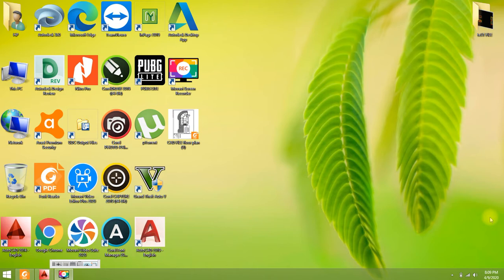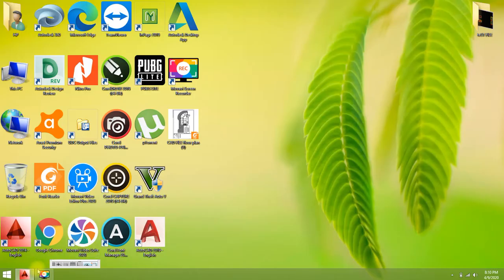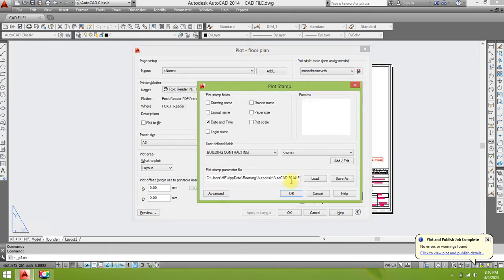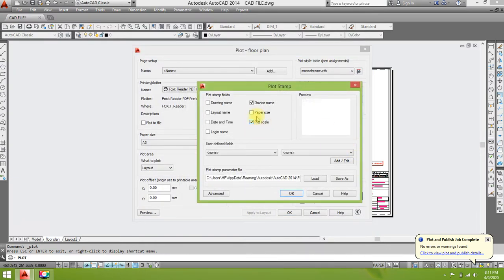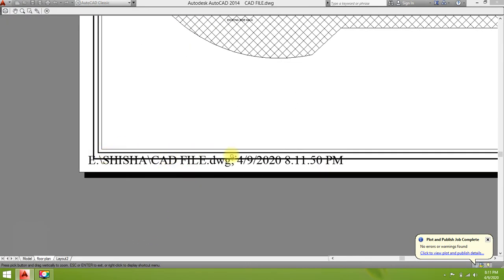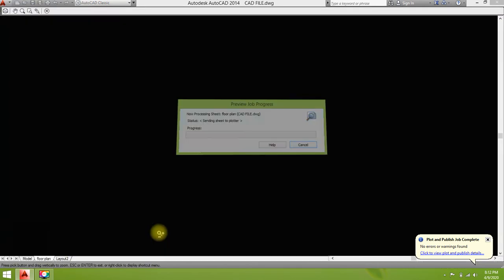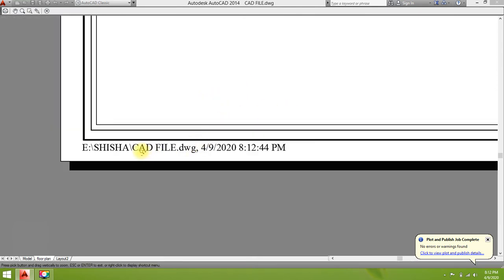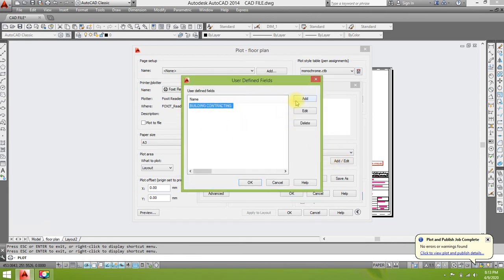How to Turn ON and off plot stamp on Auto cad drawings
autocad

 autodesk